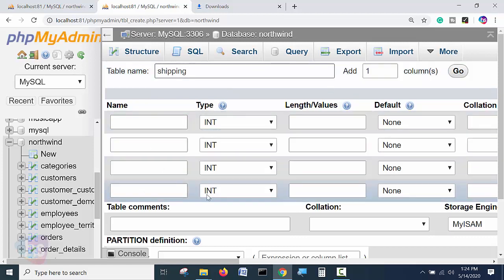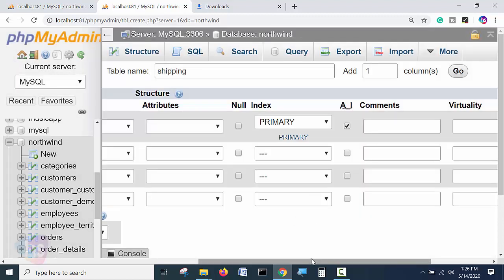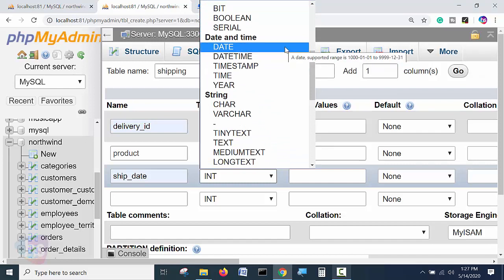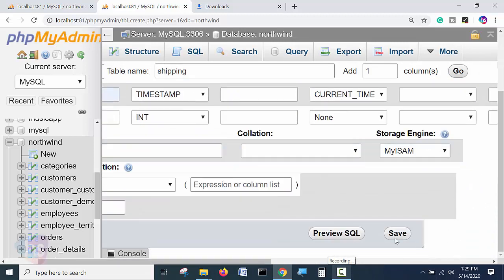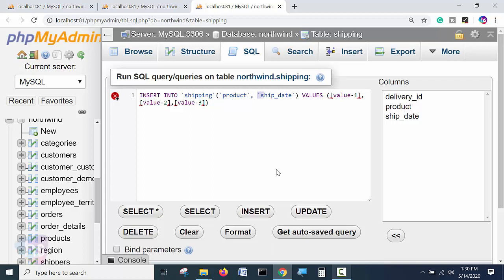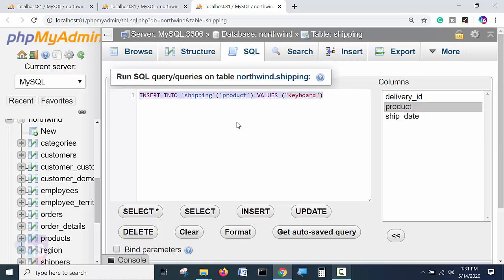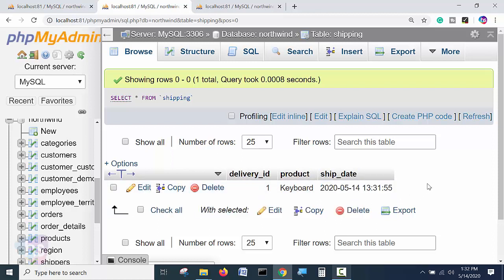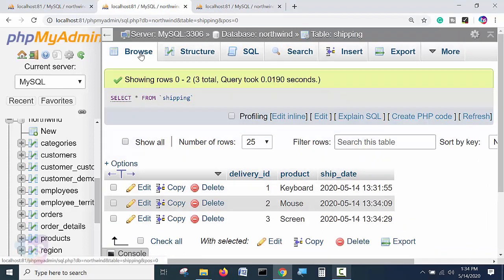DateTime functions in SQL | MySQL Tutorial for DBMS | Harisystems